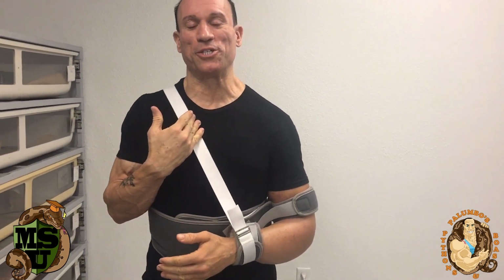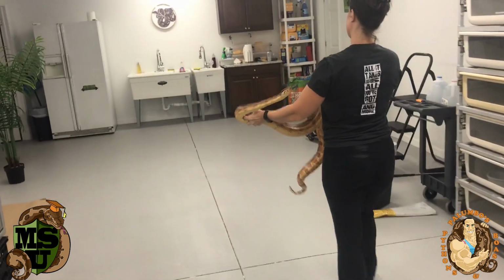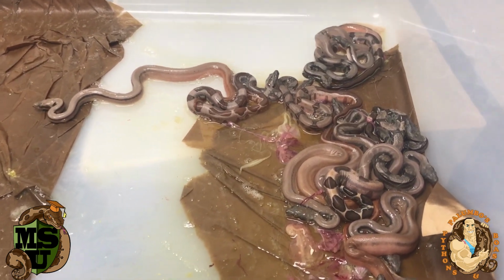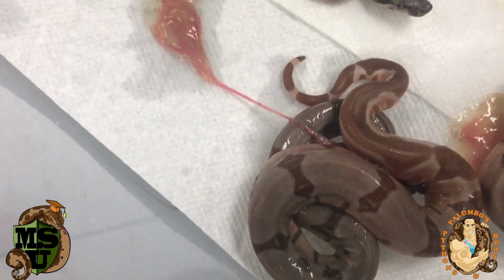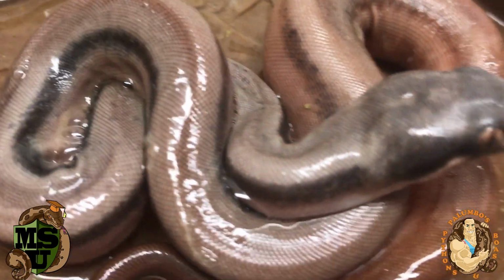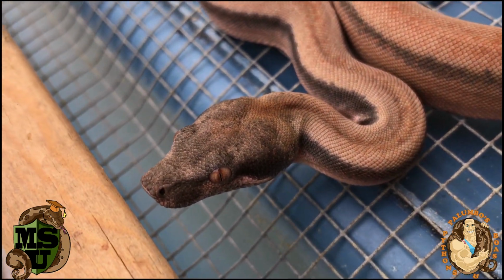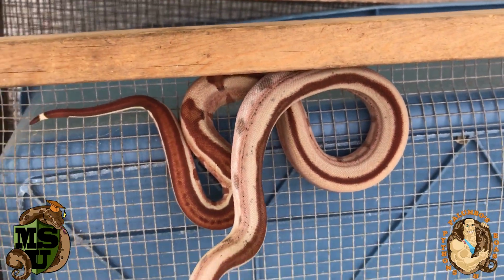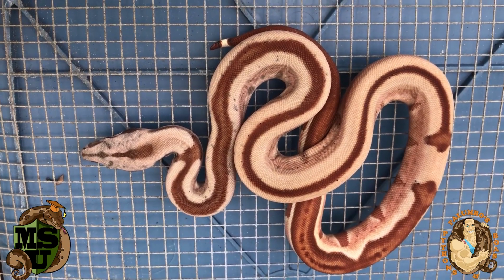Sterling Boa Constrictor Litter: The Patternless Boa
Dave Palumbo reveals his latest patternless Sterling Boa Litter at Palumbo's Pythons & Boas. By breeding a Russo Red Hypo 100% het-Sterling to another Russo Red Pastel Hypo 100% het-Sterling. we got an extremely interesting outcome. The Hypo and Possible Super Hypo Russo Red Pastel Sterlings are quite the site to be seen. Check it out!